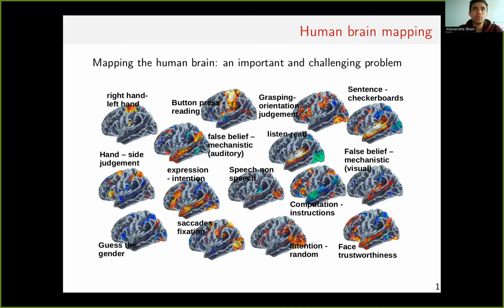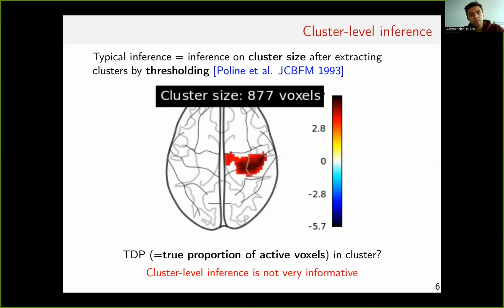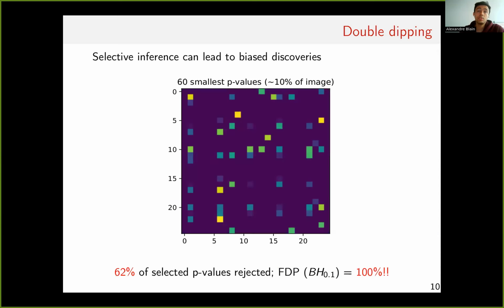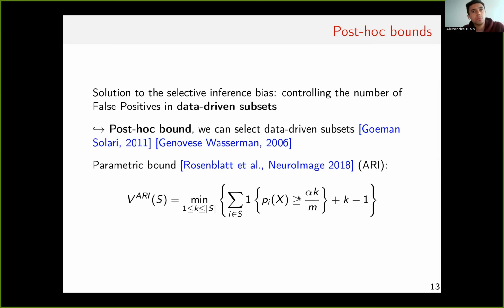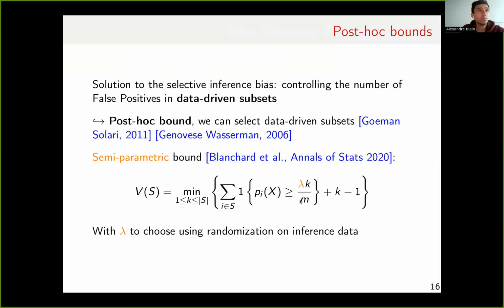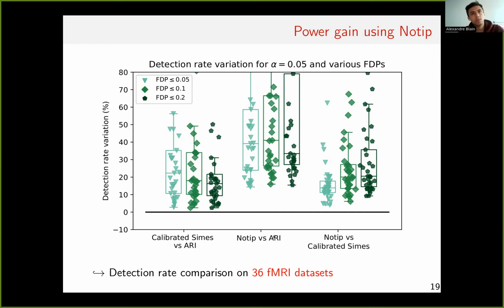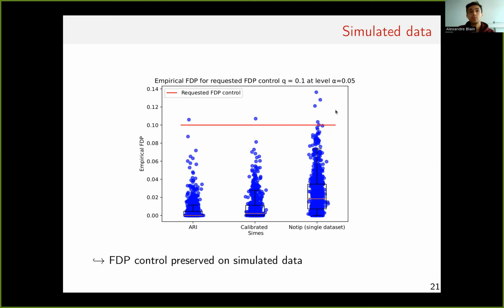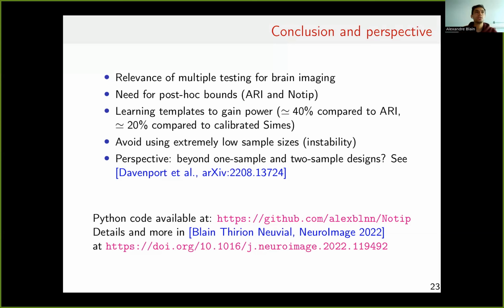OHBM 2023 | 2688 | Educational Course | Beyond Blobology | Part 5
Title: Non-parametric templates (theory) and Introducing the Sansouci package and Notip (practical).
Session: Beyond blobology: advances in statistical inference for neuroimaging
Speaker: Alexandre Blain
Abstract: Theoretical Session: Non-parametric templates  The weak information conveyed by standard cluster-level inference has motivated the use of post hoc estimates that allow statistically valid estimation of the proportion of activated voxels in clusters. In the context of fMRI data, the All-Resolutions Inference framework provides post hoc estimates of the proportion of activated voxels. However, this method relies on parametric threshold families, which results in conservative inference. In this talk, we will show how to leverage randomization methods to adapt to data characteristics and obtain tighter false discovery control. This leads to Notip, for Non-parametric True Discovery Proportion control: a powerful, non-parametric method that yields statistically valid guarantees on the proportion of activated voxels in data-derived clusters. Numerical experiments demonstrate substantial gains in the number of detections compared with state-of-the-art methods on dozens of fMRI datasets. The conditions under which the proposed method brings benefits are also discussed.  Practical Session: Introducing the Sansouci package and Notip.  We will propose a hands-on session to probe Notip, guaranteeing FDP control in a Python software suite for brain imaging.